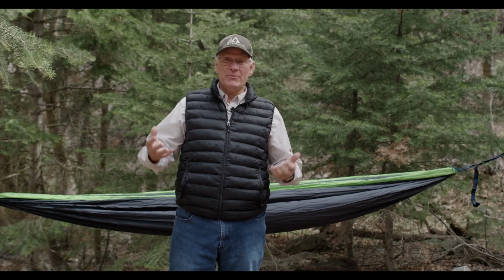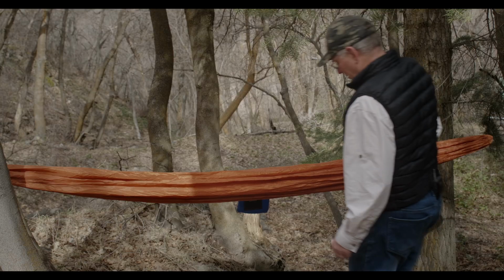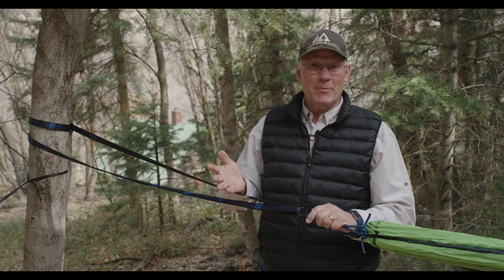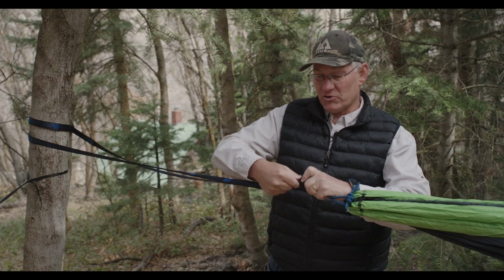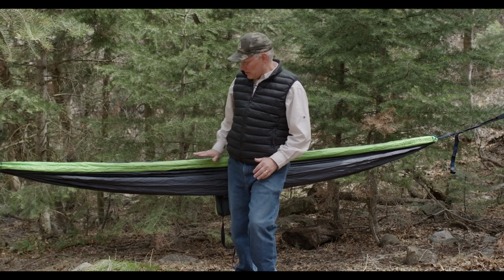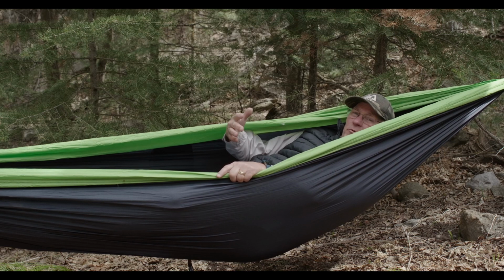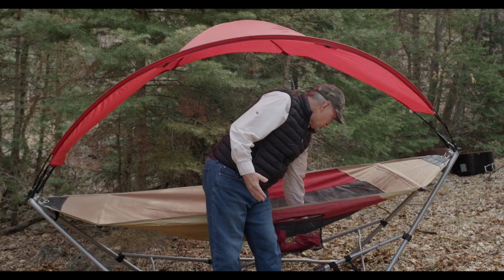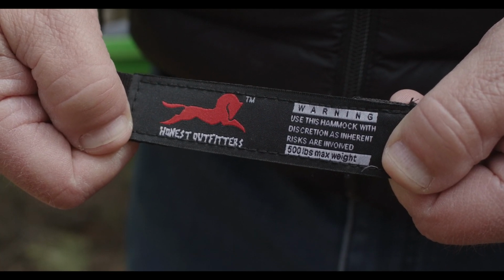All About Hammocks | Hammock Camping |Types of Hammocks with OSMEtv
Today we're talking all about hammocks! Hammocks are on of our favorite relaxation gear to take with is whenever we go out. Even if you're in your own backyard theres a hammock for you!

Chapters
0:00 Intro
0:13 All about Hammocks
1:06 Starter Lightweight Hammock
1:58 My Favorite Hammock/Setup
3:04 Setup the right height/getting in
3:53 Getting out of your hammock
4:15 Hammock with Frame
4:57 Maintaining your Hammock
5:47 My favorite Hammock accessory
6:22 outro

If you want to look at my favorite hammock, check out
Klymit Versa Packable Camping Blanket

If there are any specific outdoor skills you'd like to learn, mention them in the comments below and join us next week on OSME.tv!